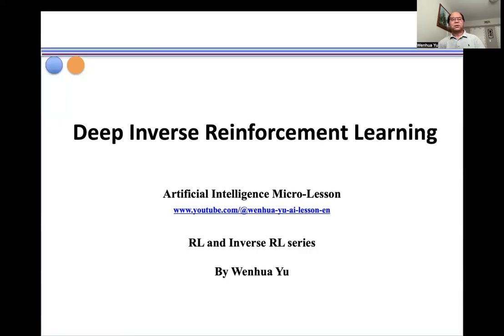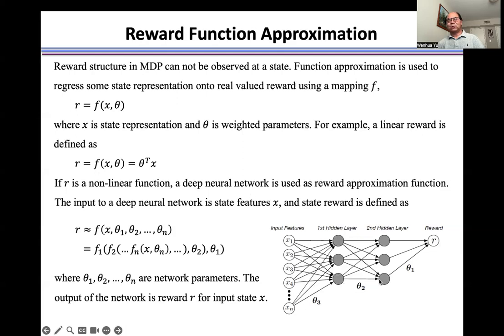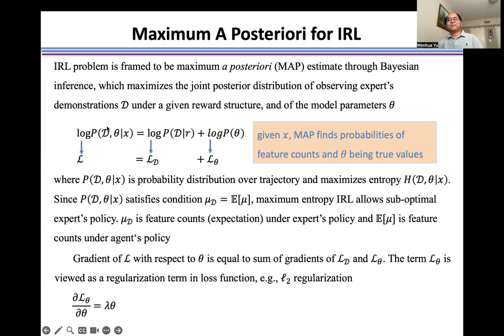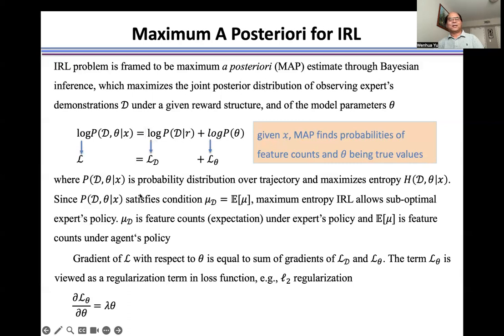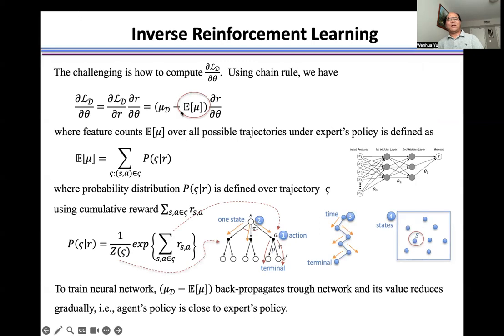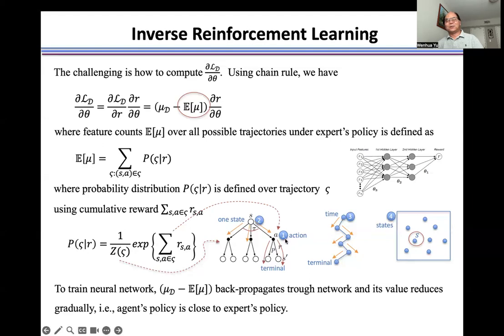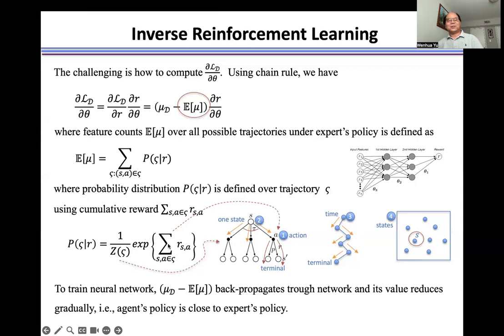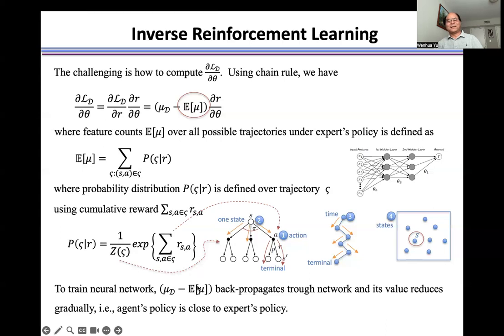Deep Inverse Reinforcement Learning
Deep architecture is applied to solve inverse reinforcement learning (IRL) problem. IRL is framed to be maximum a posteriori (MAP) estimate through Bayesian inference, which maximizes the joint posterior distribution of observing expert’s demonstrations under a given reward structure.